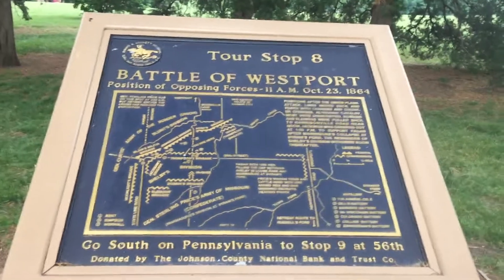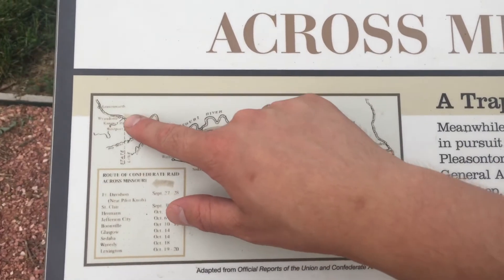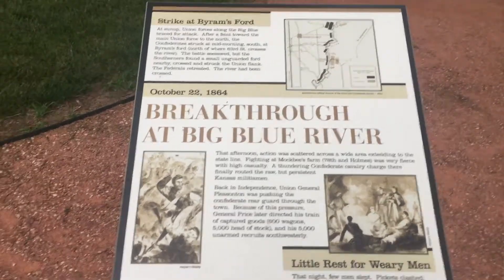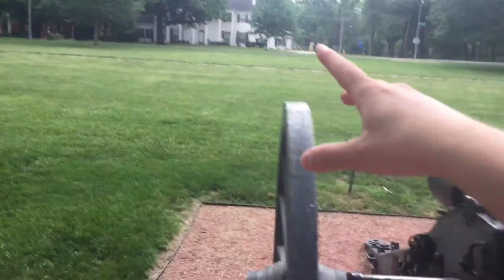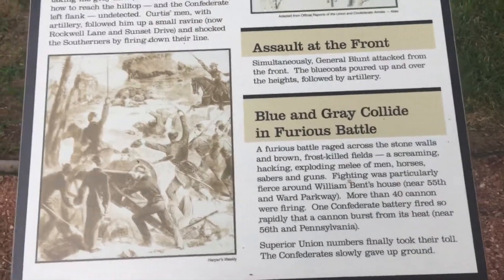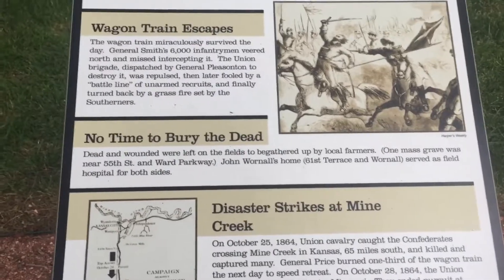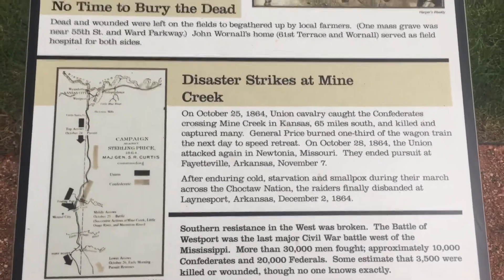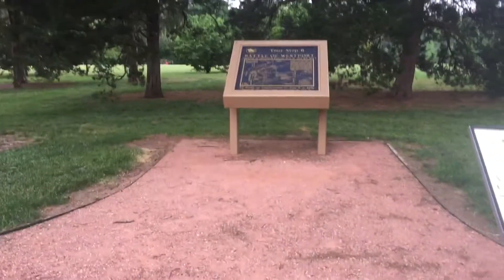Battle of Westport - Loose Park - Kansas City, MO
The Battle of Westport, fought October 21-23, 1864, was the largest Civil War battle west of the Mississippi. Sometimes referred to as the “Gettysburg of the West”, this battle was a clash of 30,000 total troops, with action occurring where this video was shot, in Kansas City, Missouri’s Loose Park.

Information gathered from many sources with special thanks to the Monnett Battle of Westport Fund.